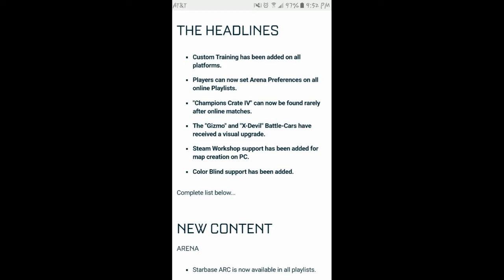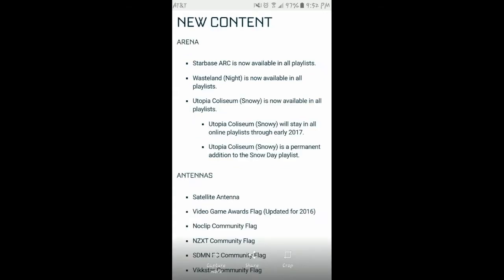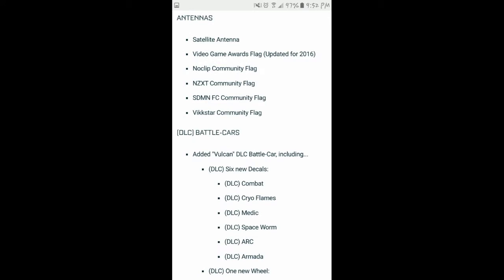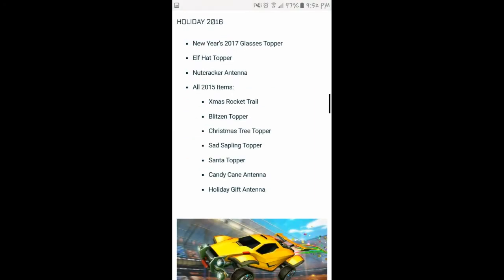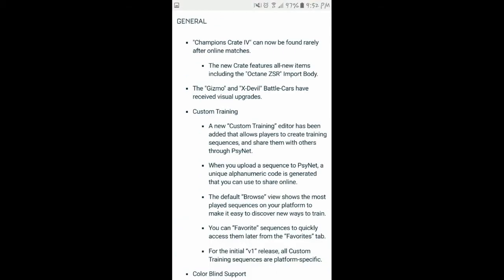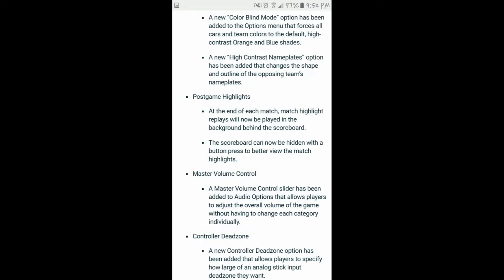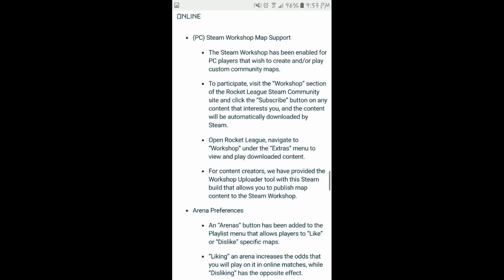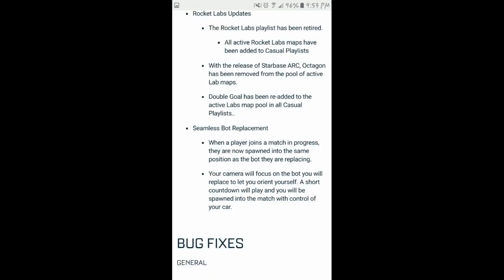ROCKET LEAGUE 1.25 PATCH NOTES!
NEW PATCH NOTES FOR ROCKET LEAGUE VERSION 1.25!